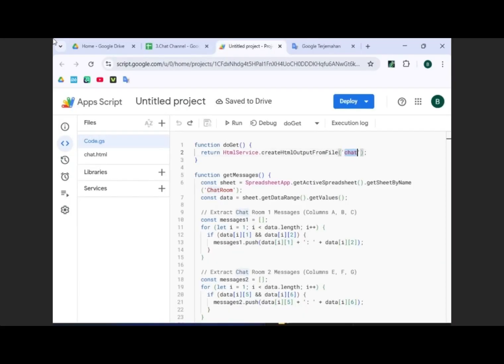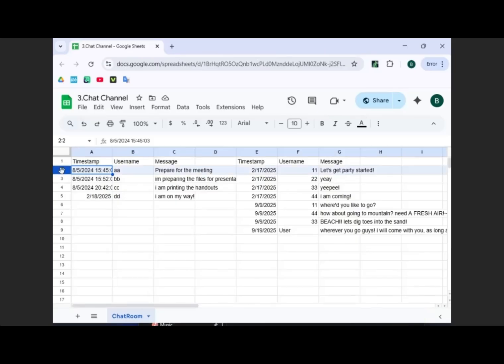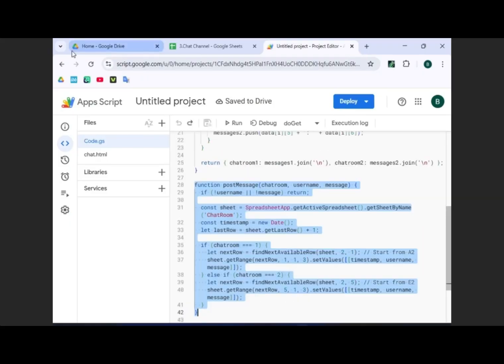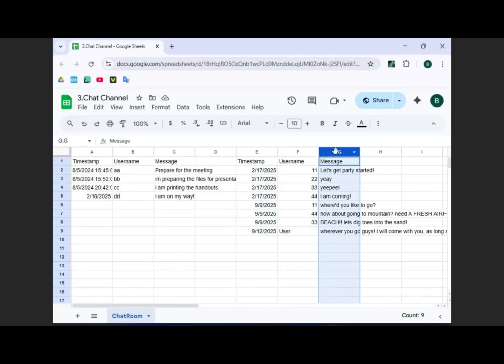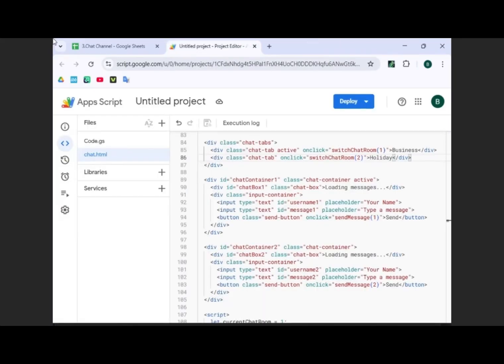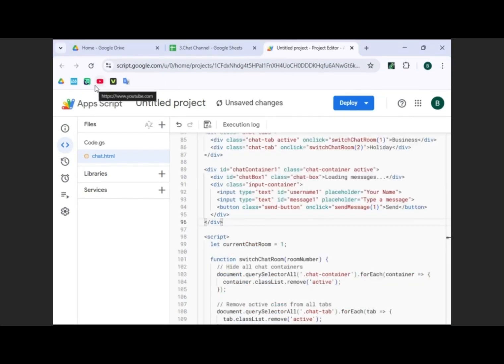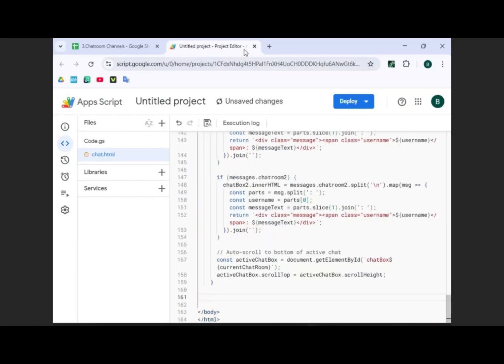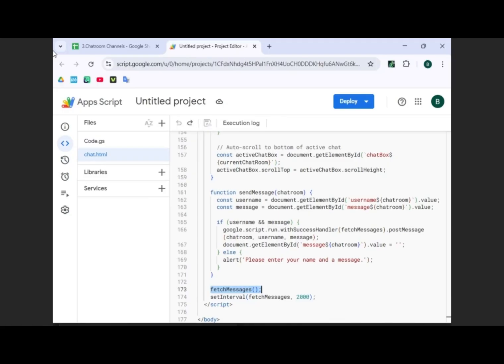3. Chatrooms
This tutorial demonstrates how to build a multi-channel chat application using Google Apps Script with organized tab-based navigation. The solution enables users to switch seamlessly between different chat rooms while maintaining separate conversation histories.

Key Features
🔹 Multiple Chat Channels – Switch between organized tabs like "Business" and "Holiday" for topic-specific conversations.
🔹 Separate Conversation Histories – Each channel maintains independent message storage in Google Sheets.
🔹 Real-Time Updates – Automatic message refreshing every 2 seconds across all active tabs.
🔹 Persistent Data Storage – All conversations are securely stored in Google Sheets with timestamps.
🔹 User-Friendly Interface – Clean tab navigation with intuitive channel switching.

Technical Highlights
✔ Tab-Based Architecture – Dynamic channel switching without page reloads using CSS and JavaScript.
✔ Organized Data Structure – Messages are stored in separate spreadsheet columns for each chat room.
✔ Efficient Row Management – Smart algorithm finds next available rows to prevent data overwriting.
✔ Independent Chat Containers – Each tab maintains separate input fields and message displays.
✔ Automatic Scroll Management – Active chat automatically scrolls to show latest messages.

Use Cases
✅ Team Departments – Separate channels for different projects or teams (Sales, Support, Development).
✅ Event Management – Dedicated chat rooms for various topics during conferences or meetings.
✅ Educational Platforms – Subject-specific channels for classroom discussions.
✅ Community Forums – Categorized conversations for different interests or topics.

Source codes:
The Googlesheet:

Coming Soon:
-Pinned Chat.
-Blocking chat.